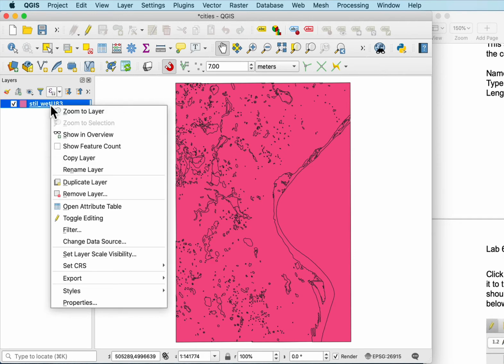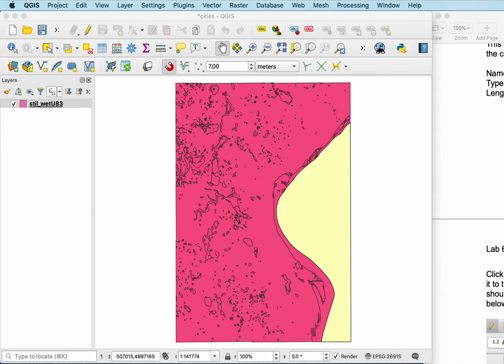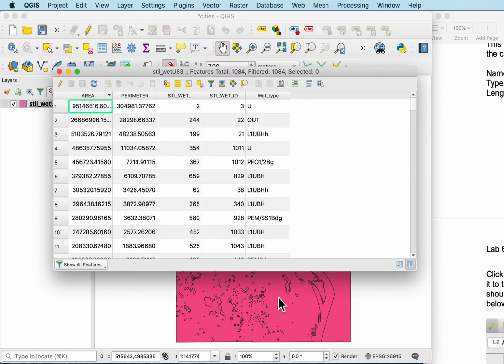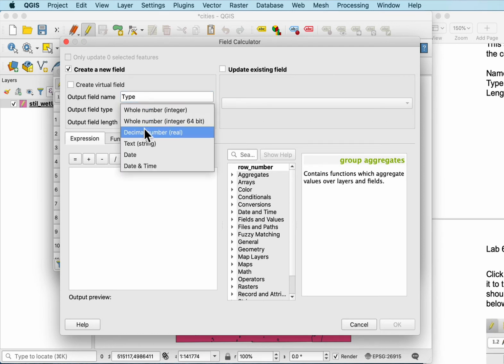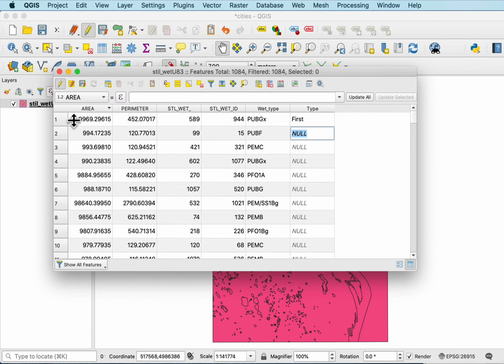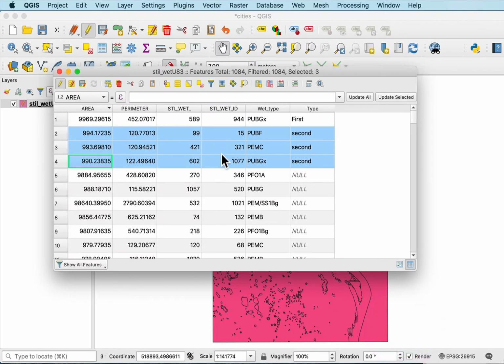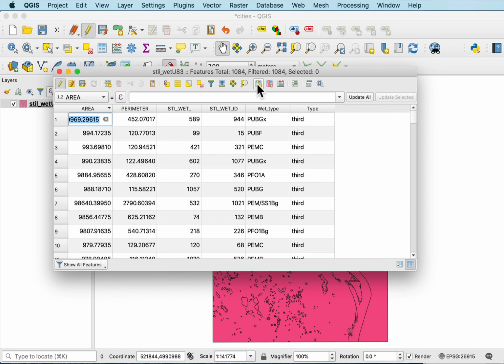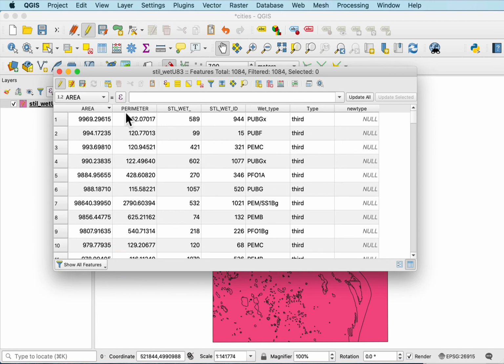Basic Tables QGIS3